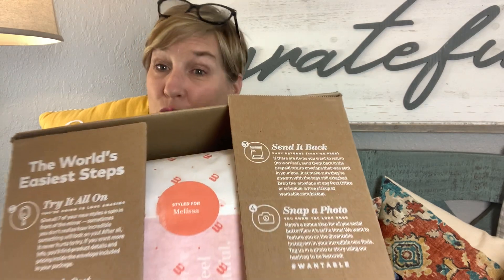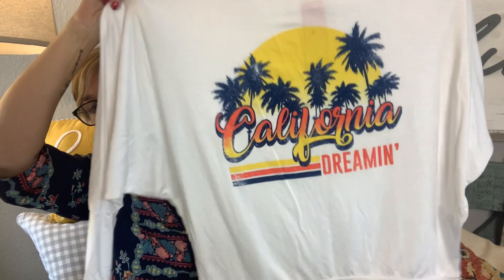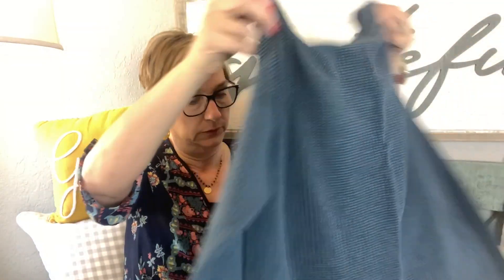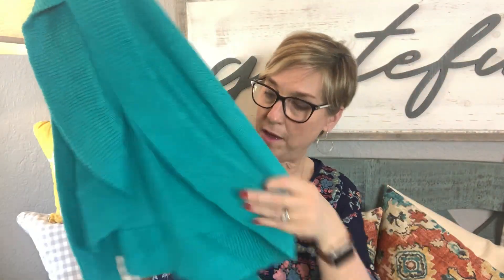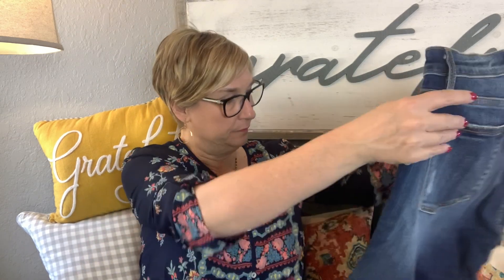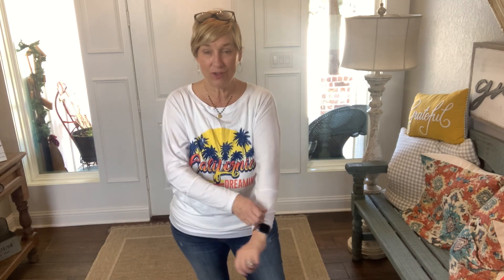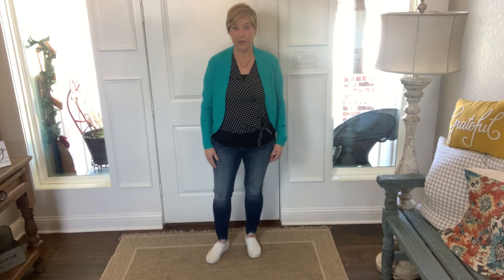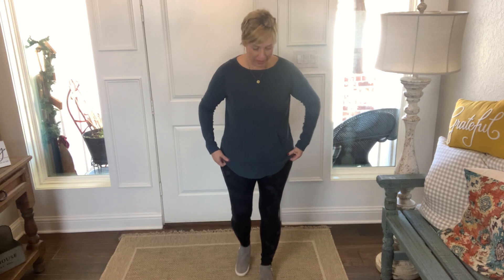Wantable Style Edit Unboxing and Try On / A possible 6/7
Wantable is a wonderful styling service.  When you request an Edit, you add items to your wishlist for your stylist to choose from if available.  There are two different Edits to choose from, the Style or Active Edits.  They also use your profile info. to style you.  You pay a $20.00 stylist fee which is applied as a credit if you purchase at least one item.  You will receive 7 items.